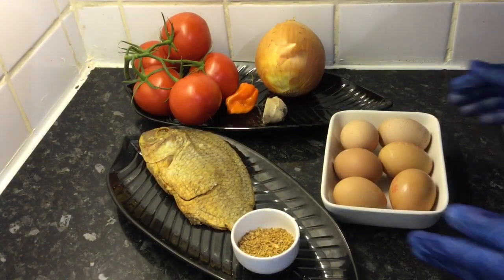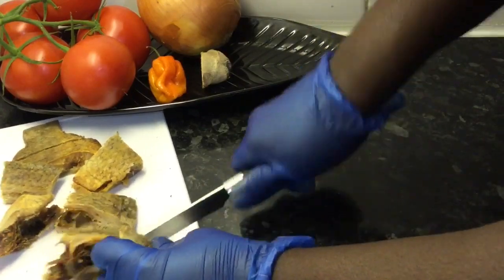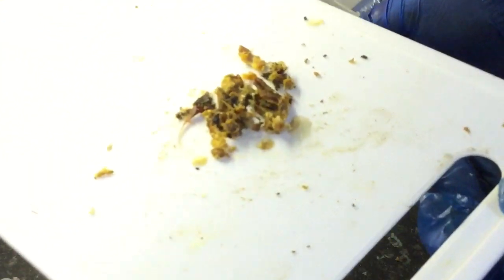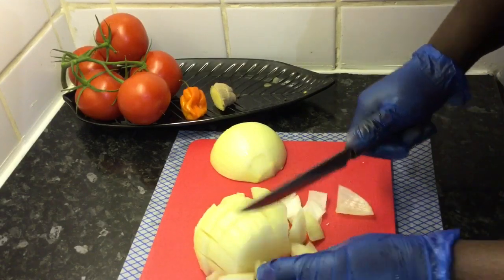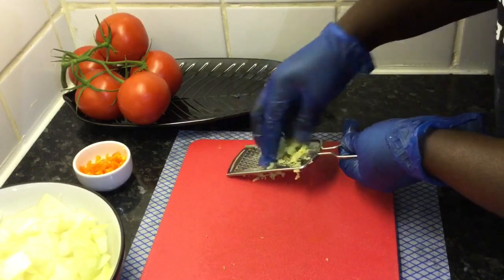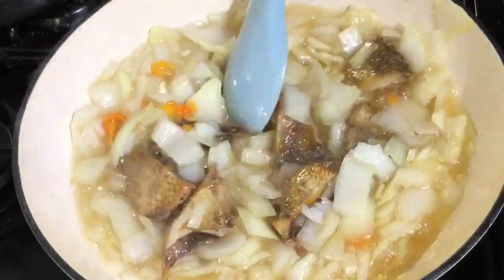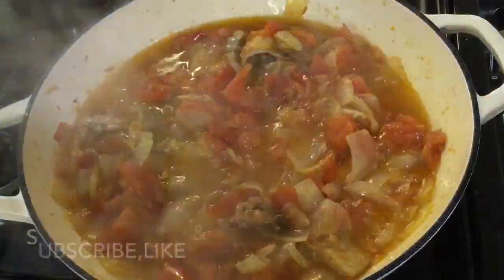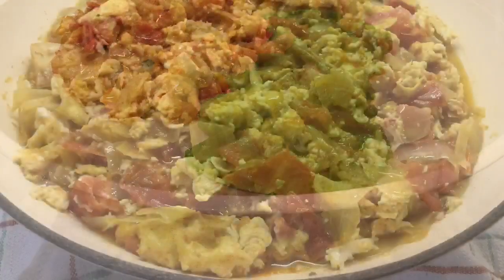HOW TO MAKE DELISCIOUS KOOBI AND FISH STEW.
HELLO LOVELY PEOPLE, TODAY I SHARE WITH YOU ALL MY DELICIOUS KOOBI AND EGG STEW. THIS IS VERY EASY AND SIMPLE STEW TO MAKE BUT IT TASTE AMAZING.WHY DONT YOU GIVE THIS A TRY...

INGREDIENTS
5 fresh tomatoes
1 habonero pepper
1 large onion
1 tbsp shrimp powder
1/2 thumb size ginger
Sunflower oil
6 fresh eggs